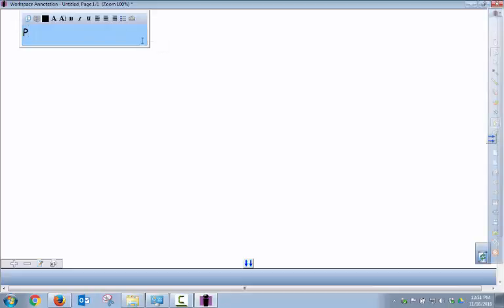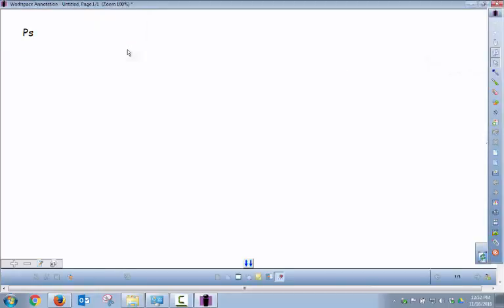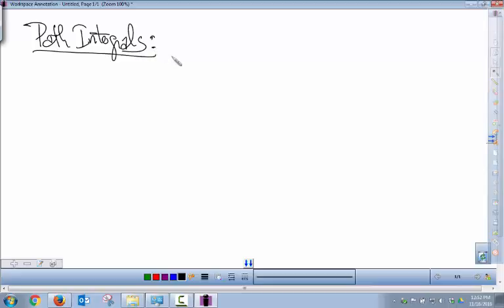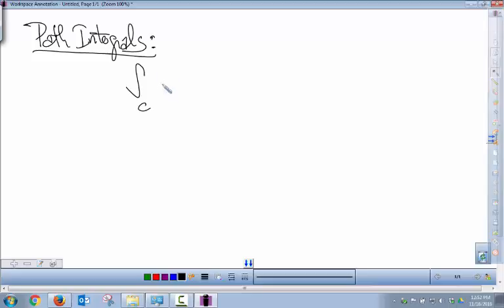Math253 Lecutre 11/16/2016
Math253 Calculus 3 Lecture
November 16, 2016
Cañada College
Ray Lapuz